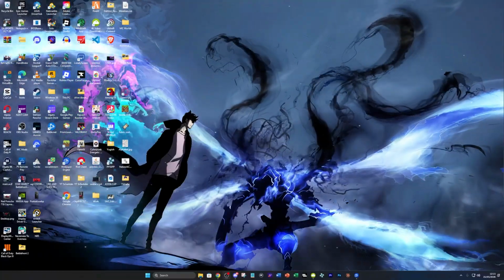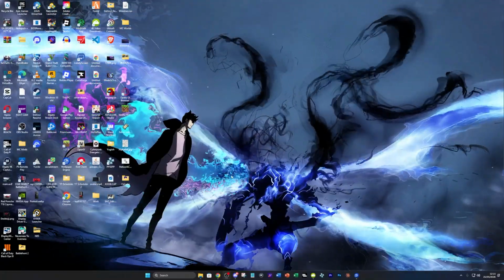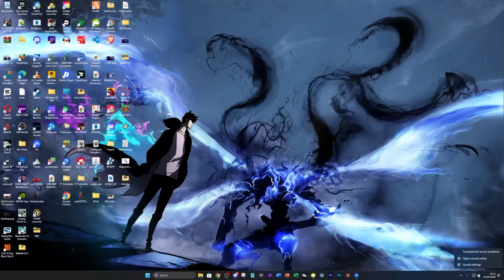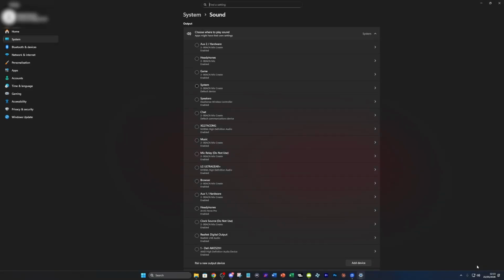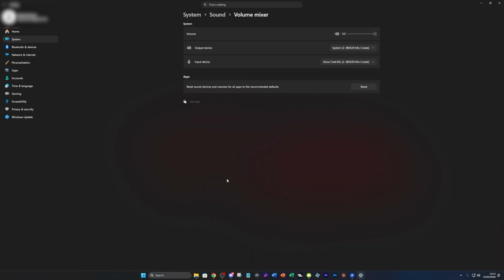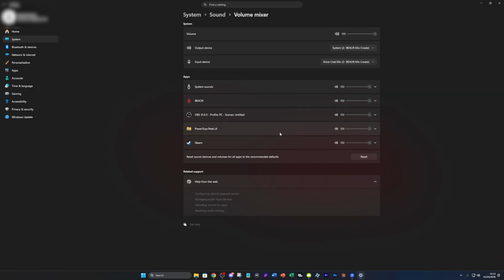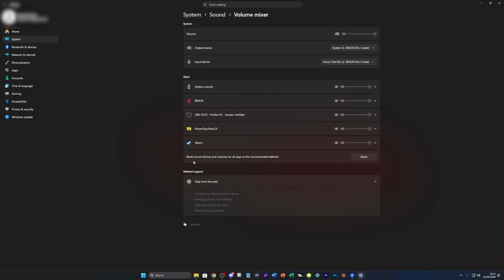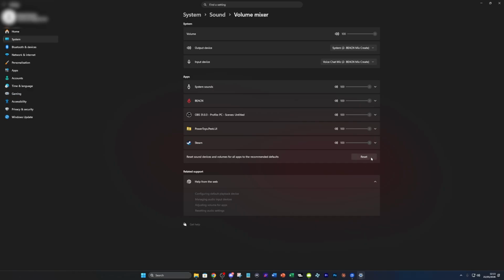How To Reset Sound Settings In Windows 11 (Step By Step)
How To Reset Sound Settings In Windows 11 (Step By Step), Reset Sound Settings In Windows 11